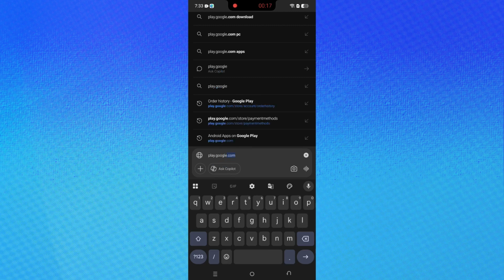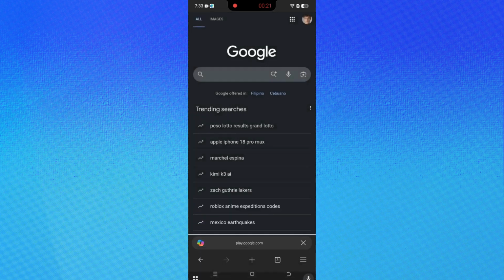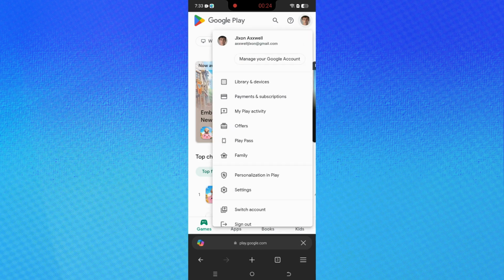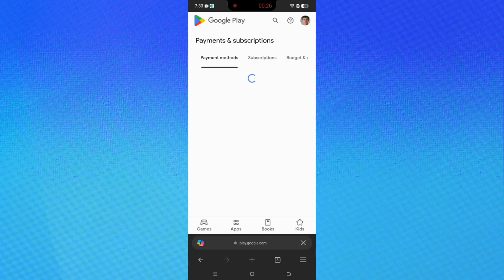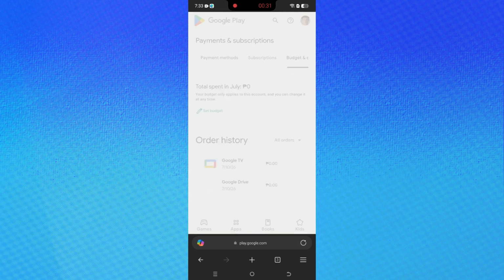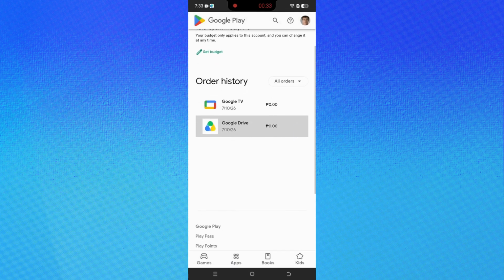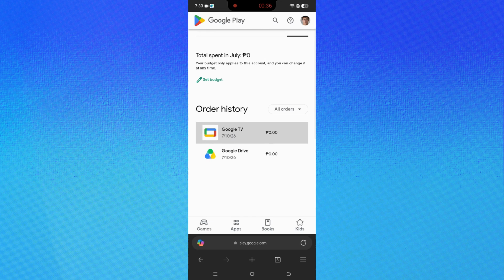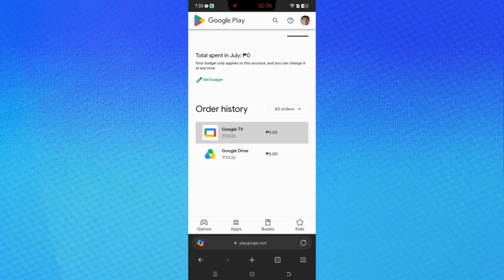How to Request a Refund on Google Play [Full Guide 2026]